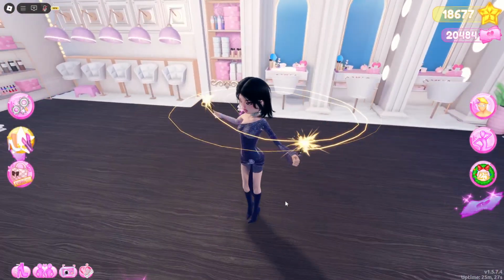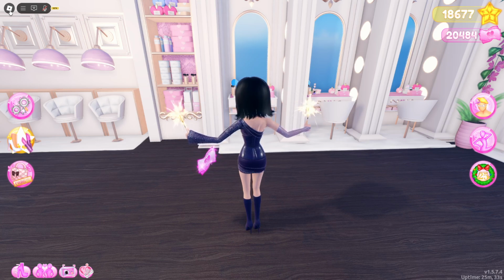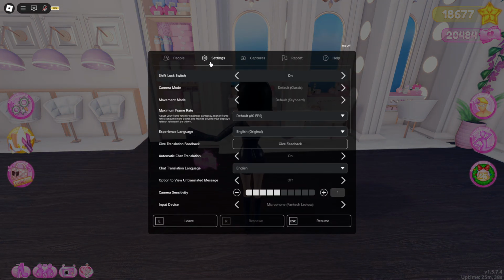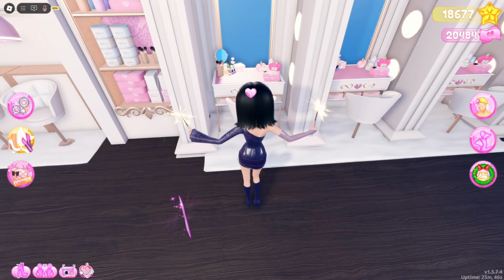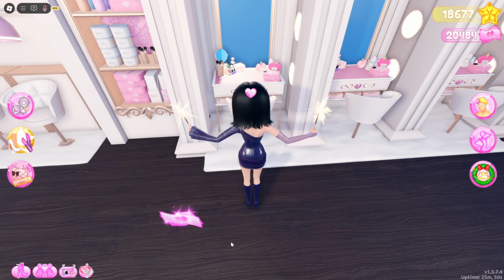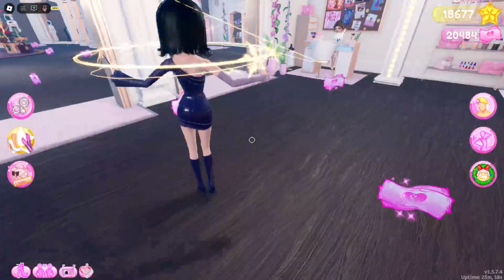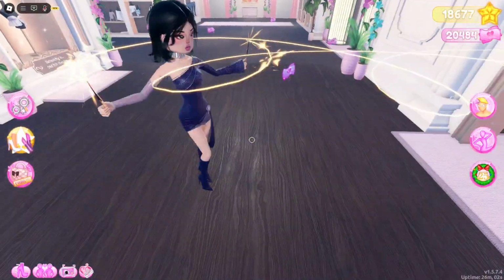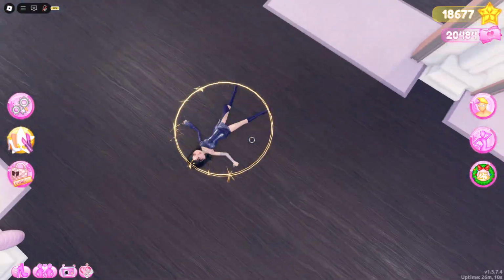Spin Glitch Tutorial On Dress To Impress! How To Spin Around With Shift Lock?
This tutorial will show you how you can spin glitch on Dress To Impress.